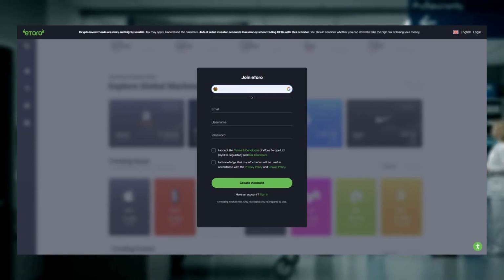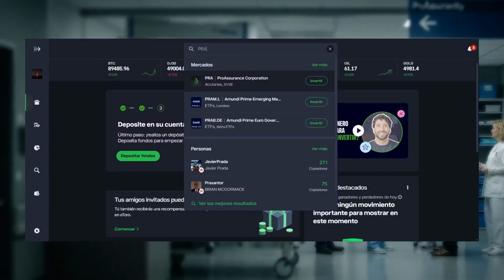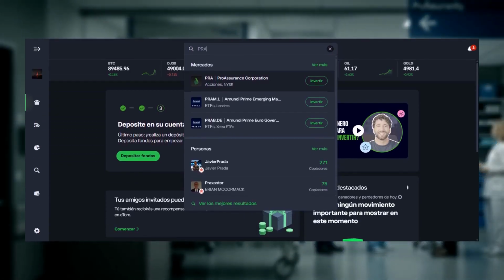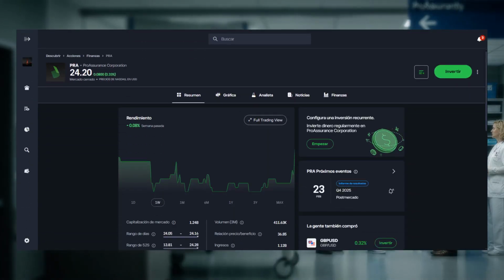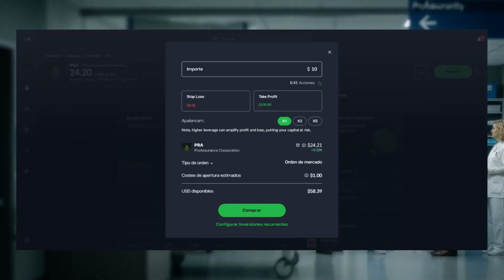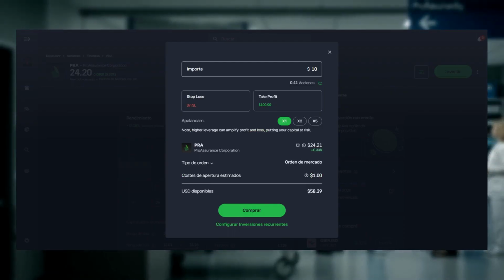How to Invest in ProAssurance Corporation (PRA) Step by Step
Short educational guide showing how to buy shares of ProAssurance Corporation (PRA) on a retail broker platform.

ProAssurance Corporation is a specialty provider of medical professional liability insurance serving healthcare organizations and professionals. It is listed on NASDAQ under the ticker PRA. This short video walks through the practical steps to place an order for PRA shares using a broker interface, demonstrated with eToro as an example.

Steps covered: open a broker account and complete verification, add funds, use the platform search to find the ticker PRA, confirm the correct NASDAQ listing on the asset page, enter an investment amount, review and confirm the order, and check your portfolio for the new position. We also explain what happens if the market is closed and how the platform handles insufficient funds.